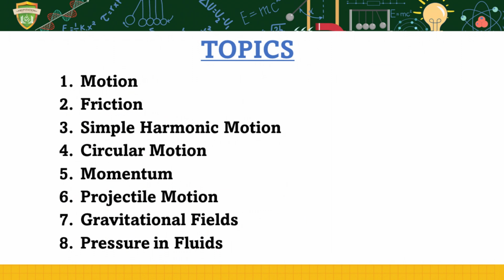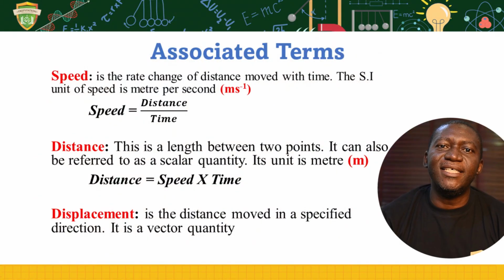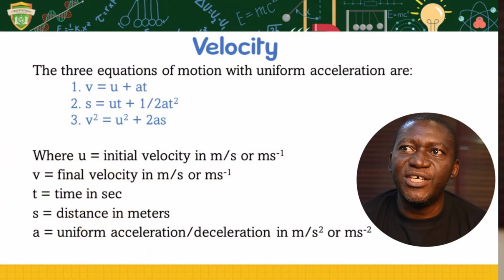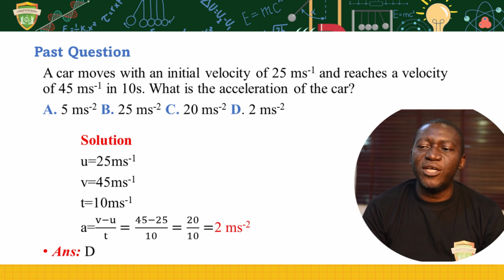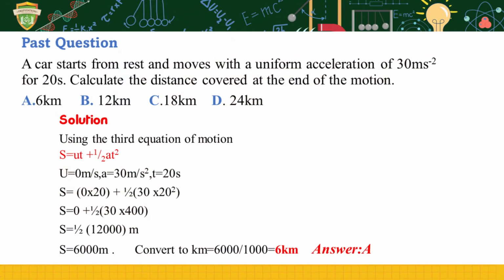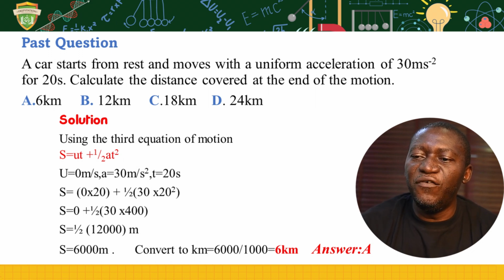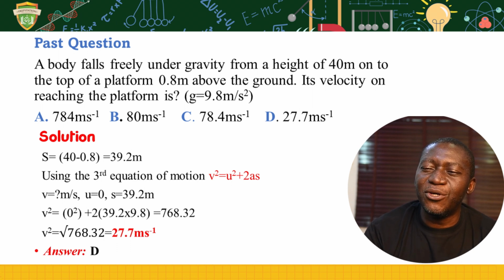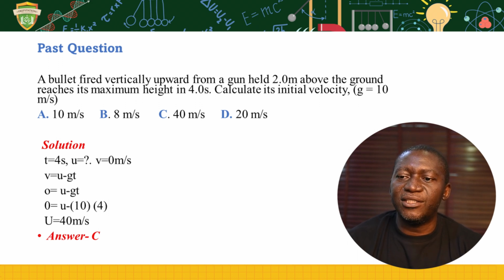MOTION: Physics UTME Prep Class 2024 (Episode 1 of 8)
Understanding the Fundamentals of Motion